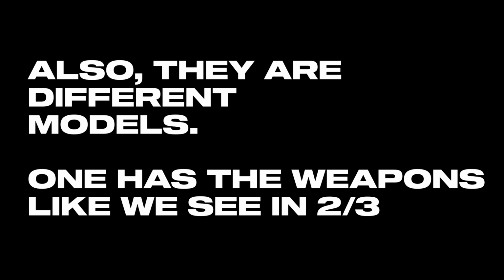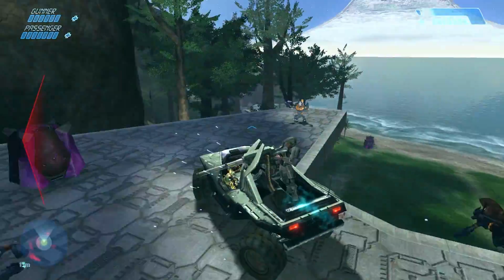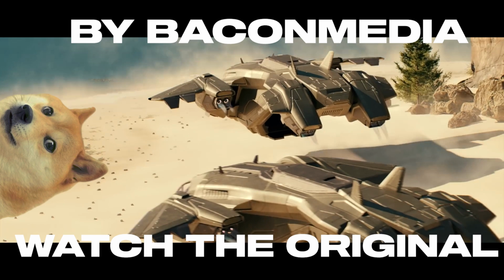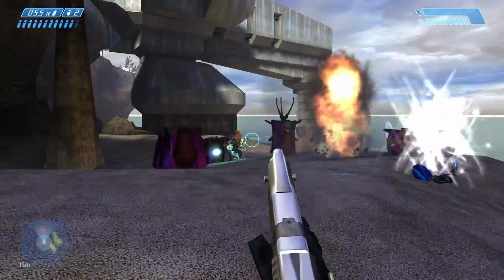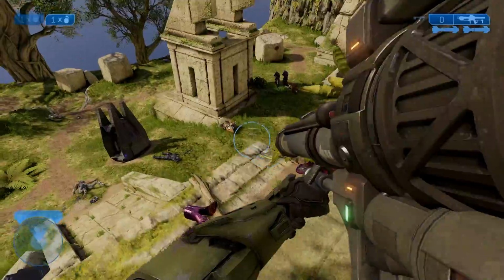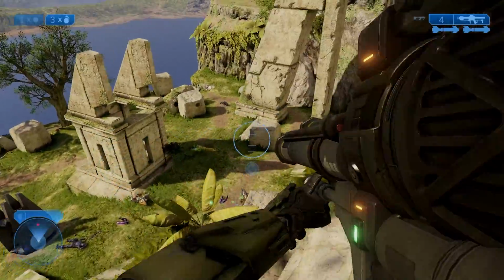This Halo Project is absolutely incredible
Hey, quick note: due to what is apparently misuse of copyrighted content, the original video has been taken down.

Today we take a look at an incredible remake of Halo CE's intro cutscene for the Silent Cartographer. That and more on today's video.